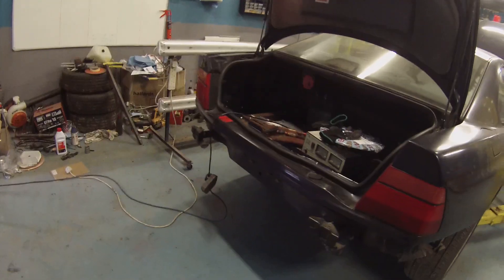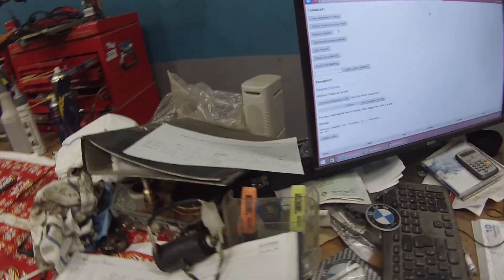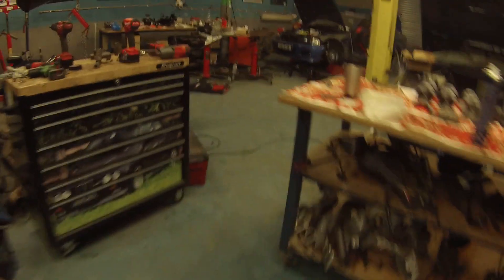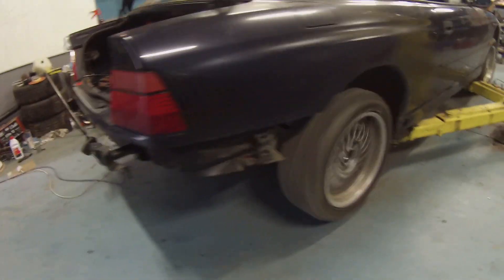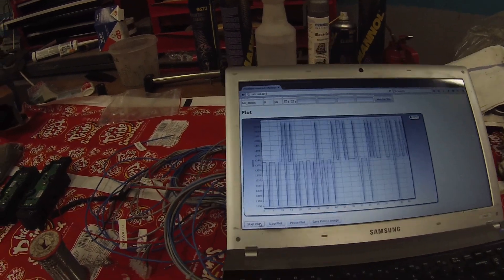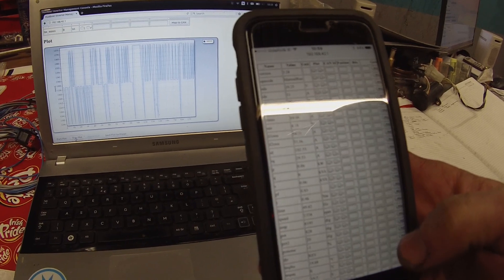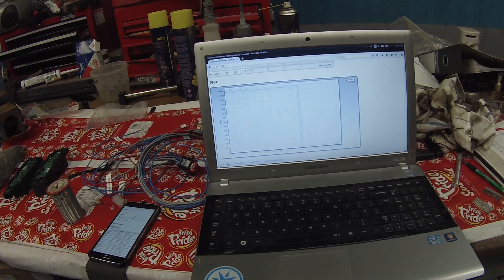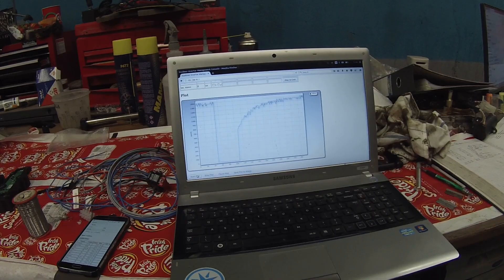BMW E31 840CI EV Conversion 90 : Tesla Swap Day 9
In this episode we take control of the Panzer with Wifi!